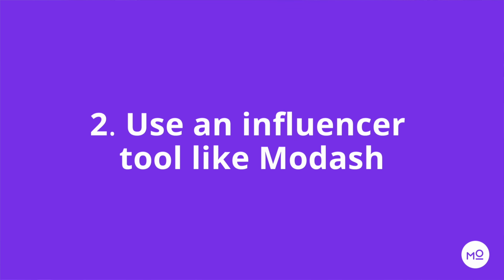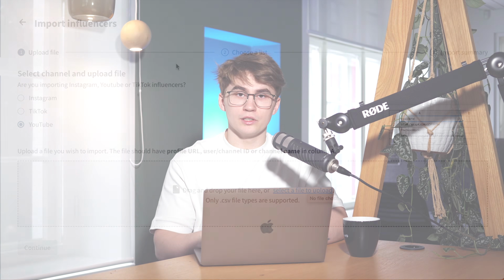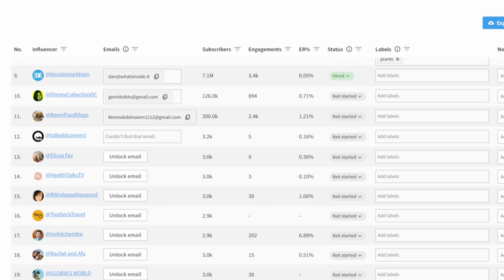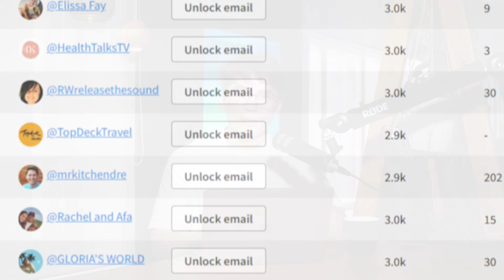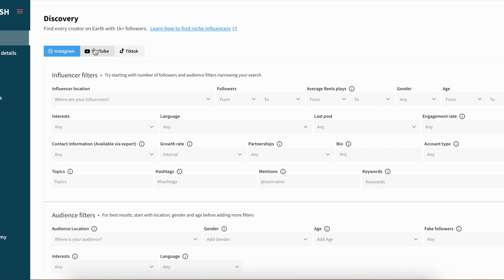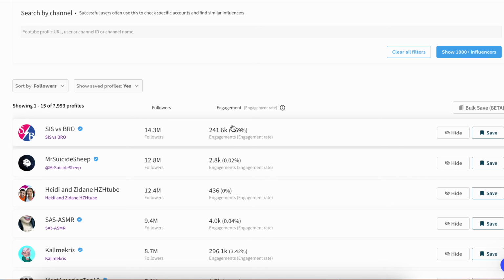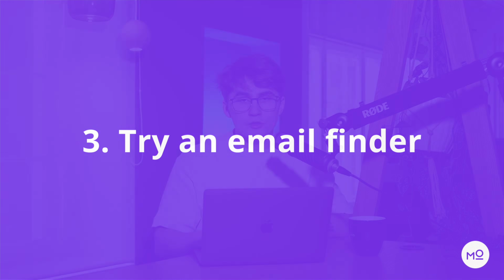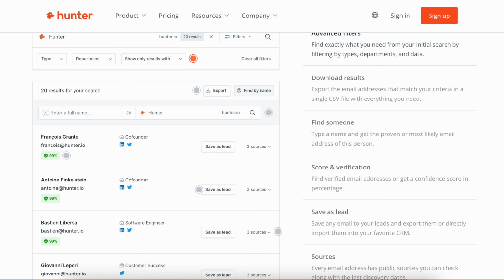How To Find YouTube Channel Emails In 30 Seconds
In this video, we show 6 different ways to find the email addresses for YouTube channels.
The details:

00:00 Intro
00:27 Check the About section
01:12 Use an influencer tool like Modash
02:32 Try an email finder tool
03:09 Try a YouTube channel scraper
03:55 Ask them
04:06 Join their mailing list

Modash is an influencer marketing platform listing every creator on Instagram, TikTok, and YouTube. Get influencer performance & audience insights to confidently choose the right creators. Every time.

Thanks for tuning in, have the best day!
Avery & Modash.io